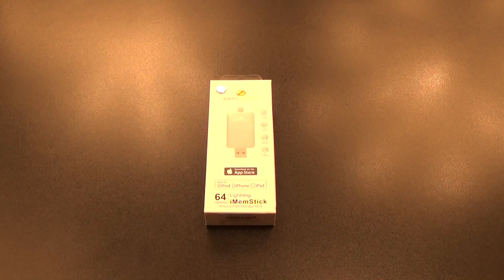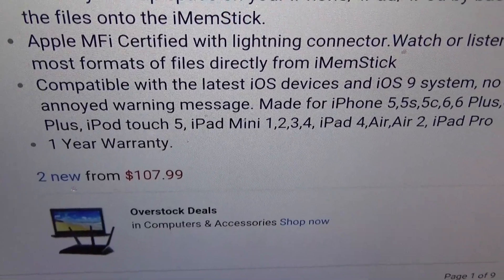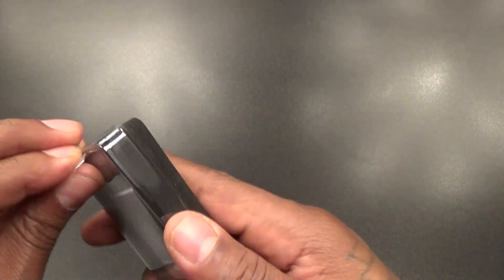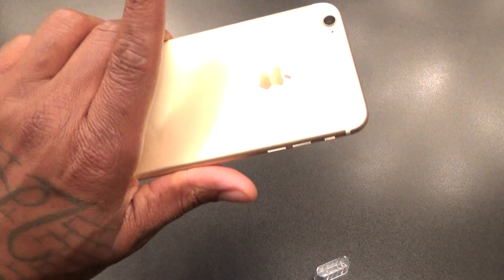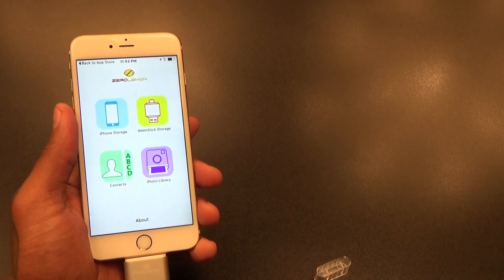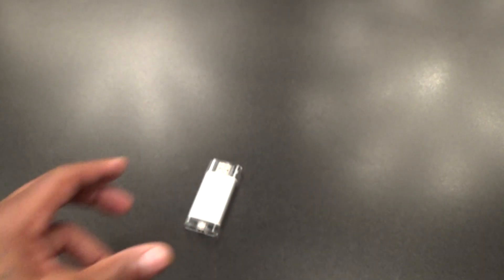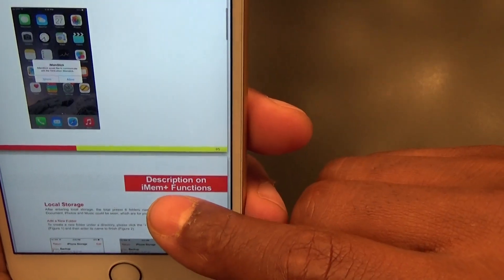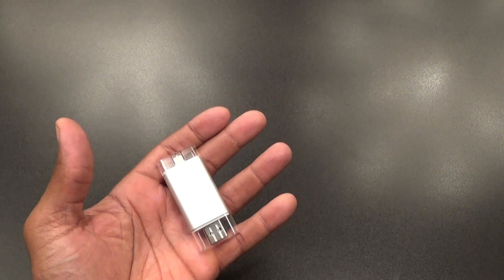ZeroLemon iMemStick 64GB Flash Drive with Lightning to USB Storage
ZeroLemon iMemStick 64GB Flash Drive with Lightning to USB

Quick and easy to transfer photos, videos and other files between iPhone, iPad, PCs and Mac Computers.
• Instantly free up space on your iPhone/ iPad/ iPod by backing up the files onto the iMemStick.
• Apple MFi Certified with lightning connector.Watch or listen to most formats of files directly from iMemStick
• Compatible with the latest iOS devices and iOS 9 system, no more annoyed warning message. Made for iPhone 5,5s,5c,6,6 Plus,6s,6s Plus, iPod touch 5, iPad Mini 1,2,3,4, iPad 4,Air,Air 2, iPad Pro
• 1 Year Warranty.